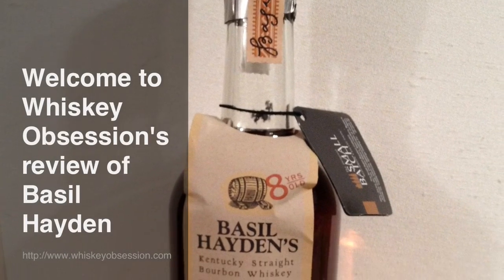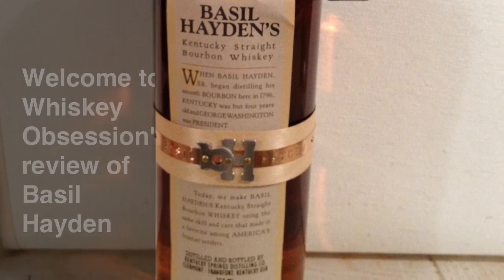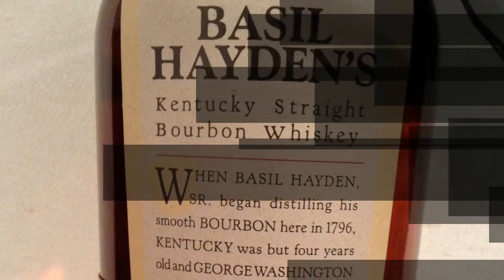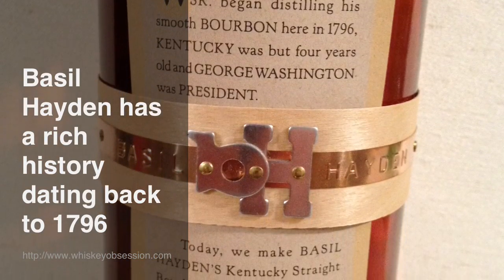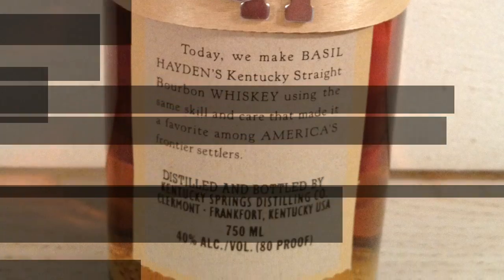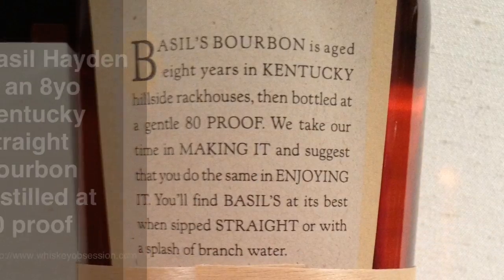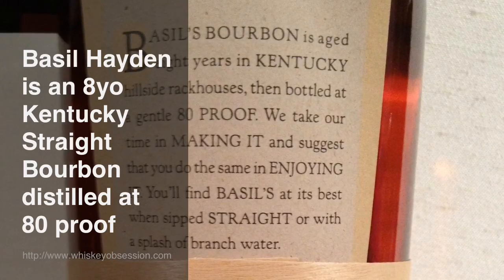Basil Hayden - Review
In this video Justin reviews Basil Hayden a 8yo Kentucky Straight Bourbon distilled at 80proof. Basil Hayden is a part of the Beam Inc. Small Batch Collection.